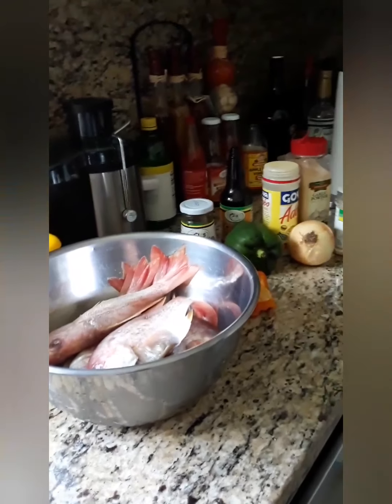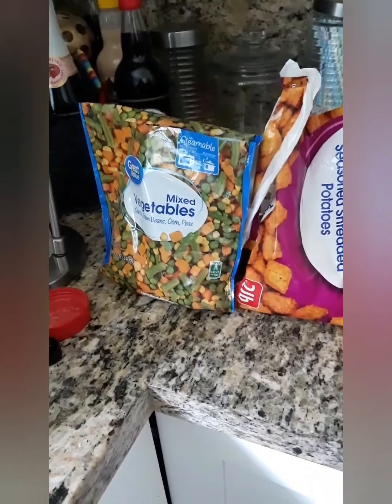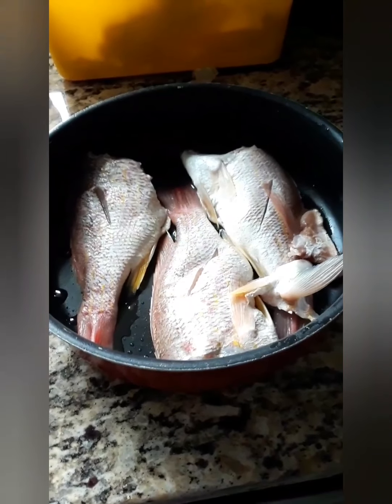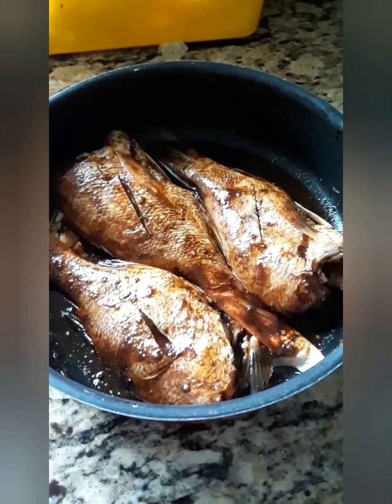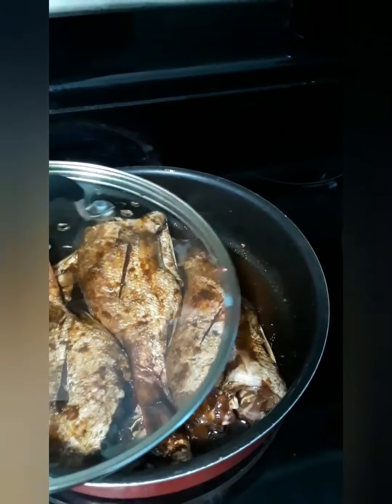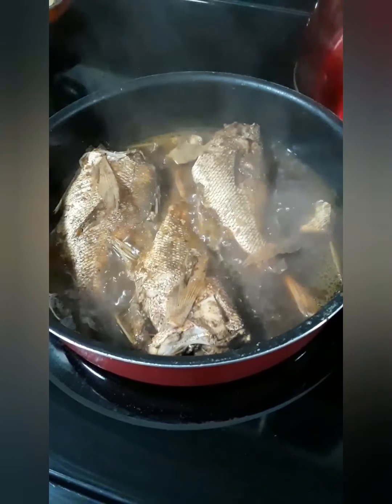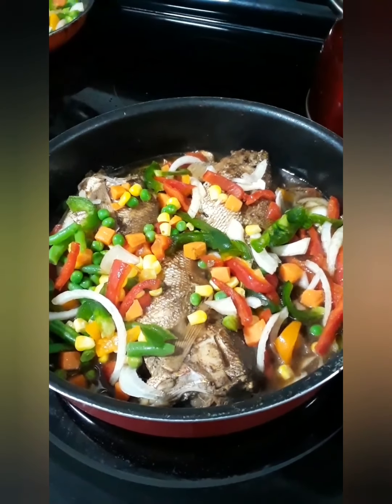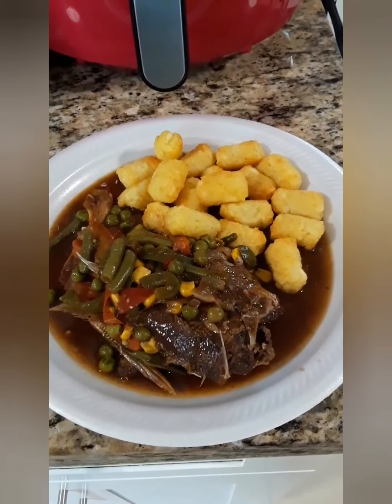StewFish Delish Food Eat DineIn Tatertots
Stew Fish with Tater Tots😋😋